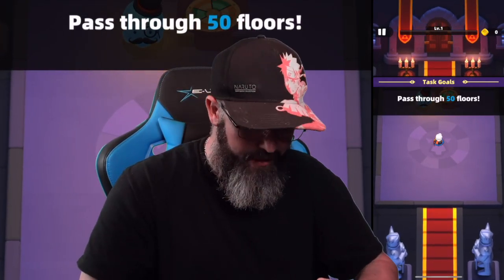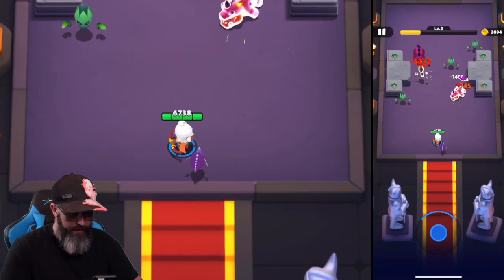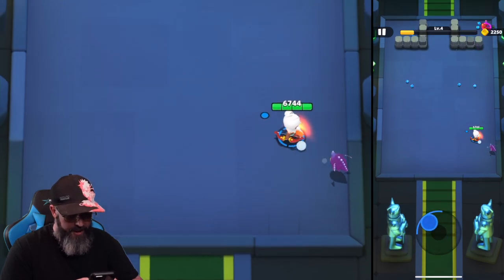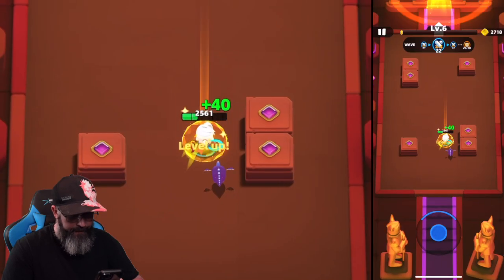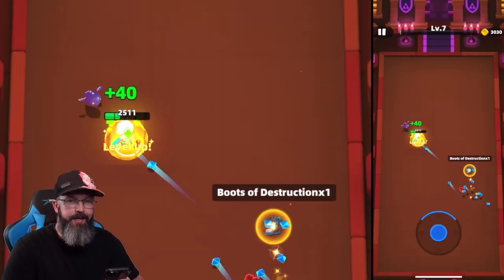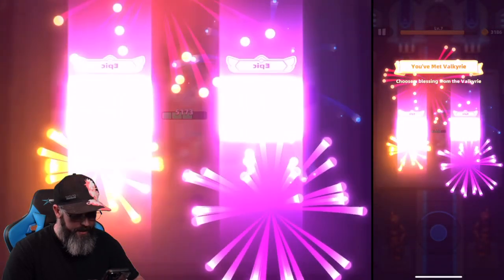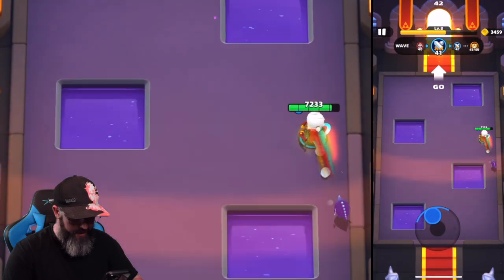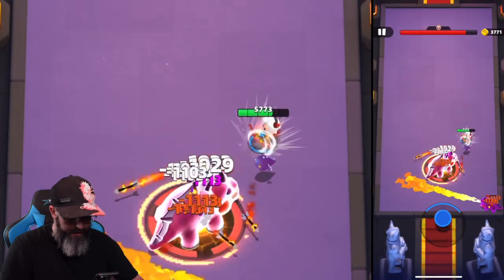Archero 2 - Chapter 13 - i Make THIS Look EASY!! (Habby)